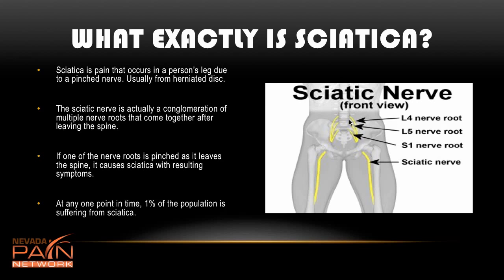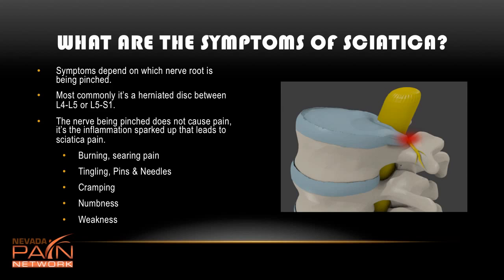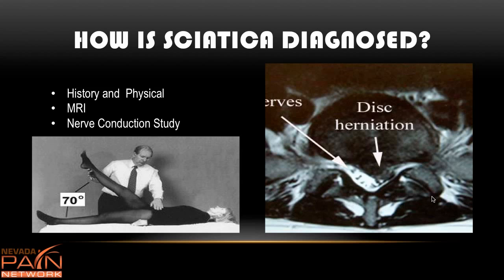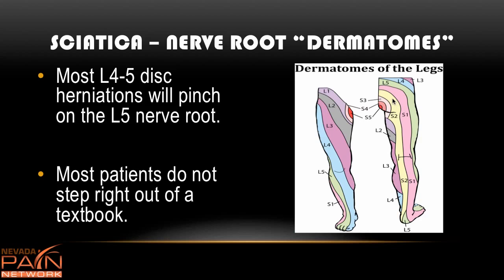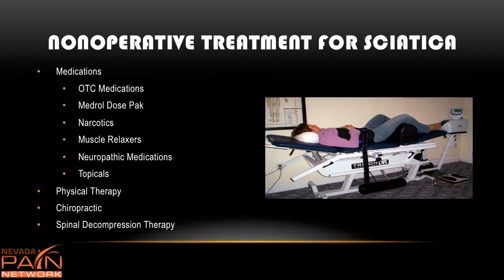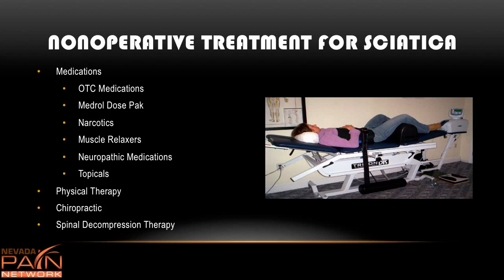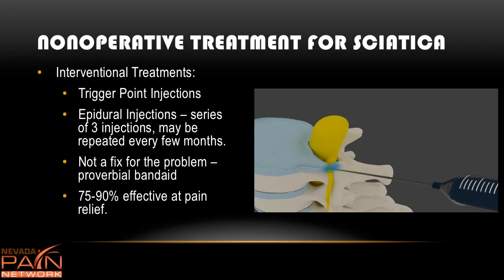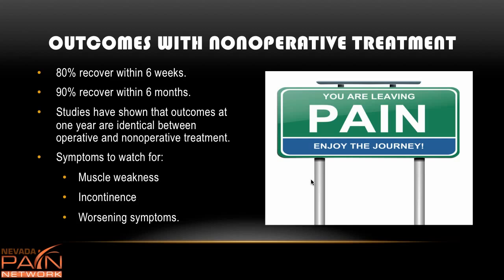How to Avoid the Need for Sciatica Surgery with Nonoperative Pain Management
Sciatica occurs due to a pinched nerve, most often from a herniated disc. Over 90% of people can avoid surgery with skilled nonoperative treatment. Hear Dr. David Greene, CEO of the Nevada Pain Network, explain the options for sciatica treatment.

The top pain management doctors in Las Vegas are in the Nevada Pain Network. There are several clinic locations in Las Vegas, Henderson, Summerlin, Enterprise and surrounding areas. Over 50 insurance plans are accepted, and over 50 treatments are offered.